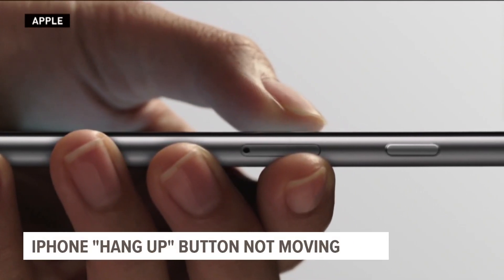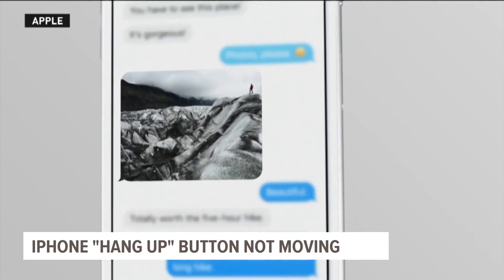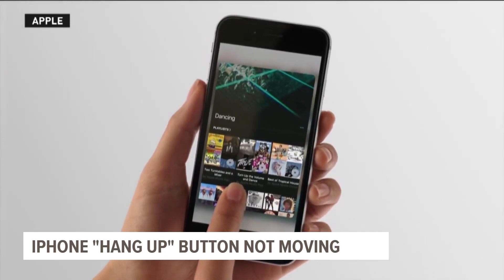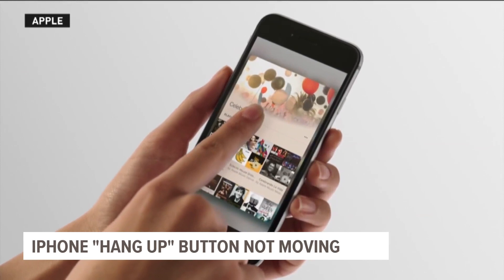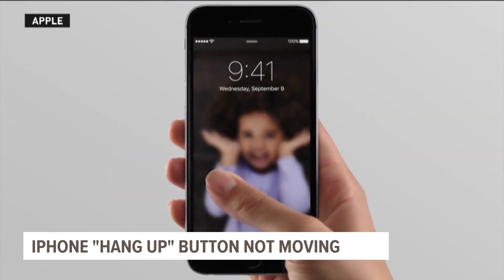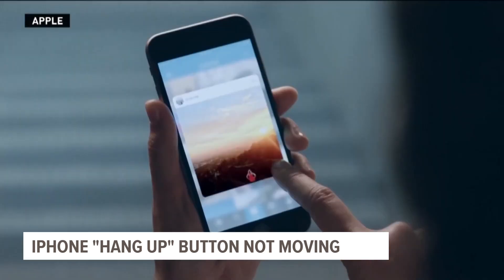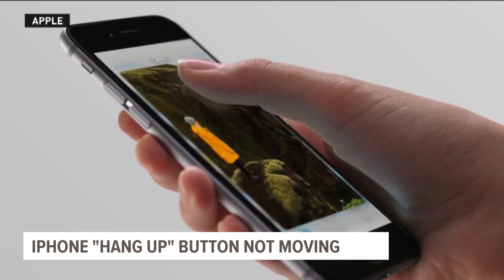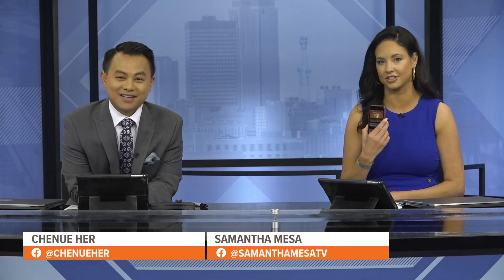OK, we can relax. The iPhone 'hang up' button might not be moving much after all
The latest test version of iOS 17 shows the red button right back in the center of the phone dialpad where it's always been.